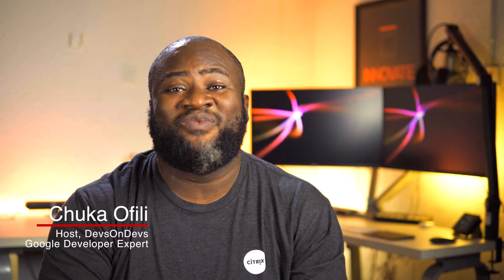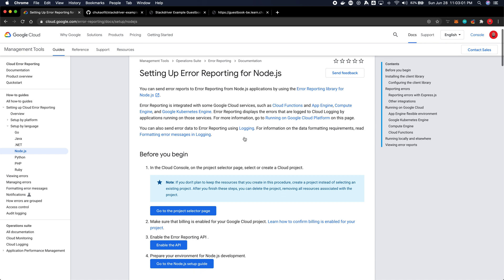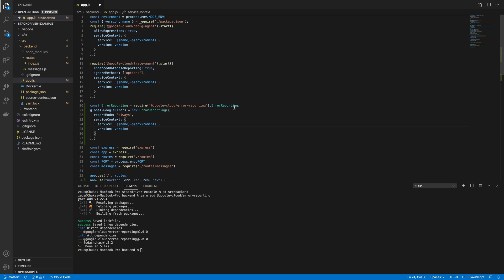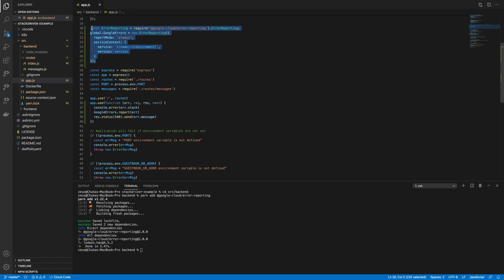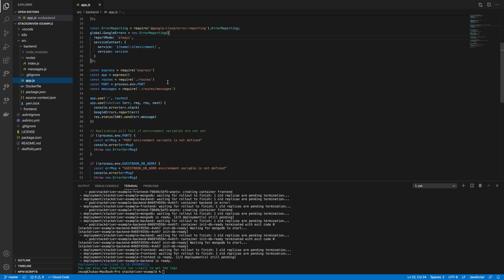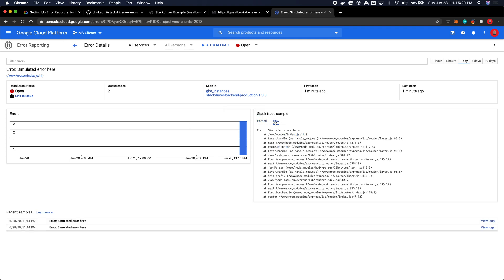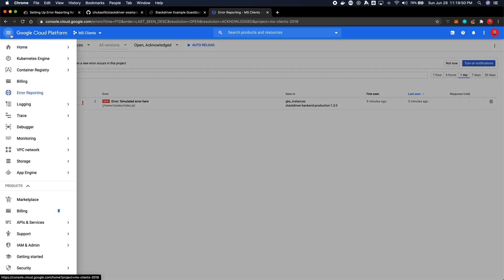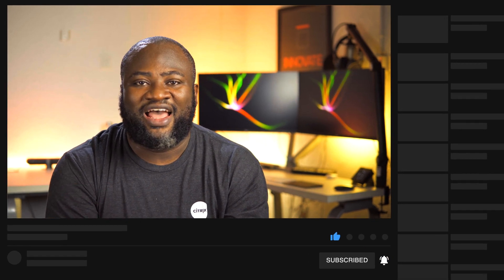How to find and fix production errors using Google Error Reporting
On today's episode, we'll examine how we can easily find and fix errors using google error reporting in production.